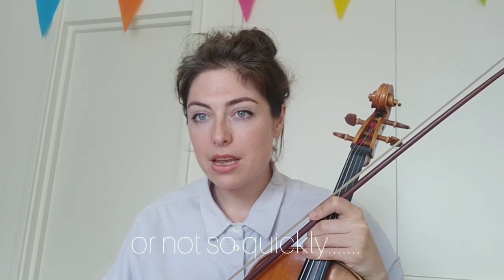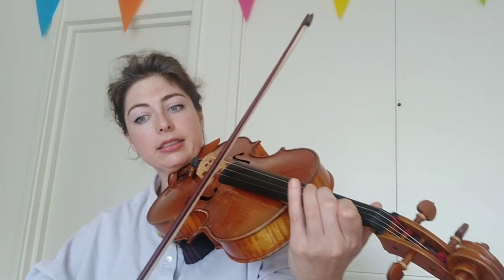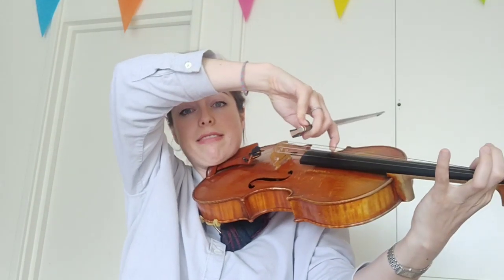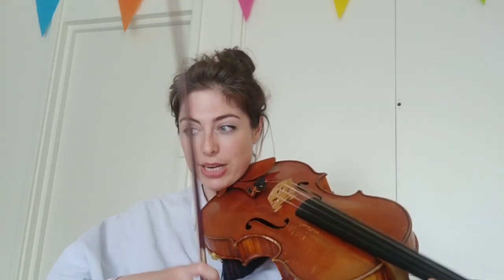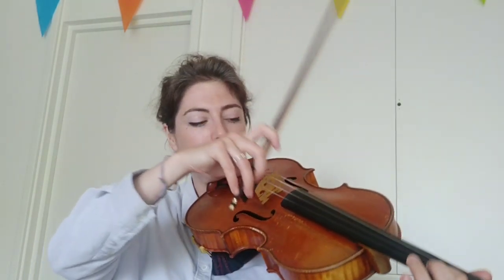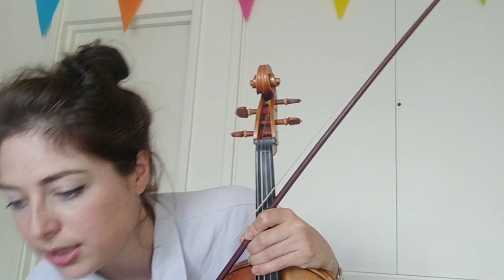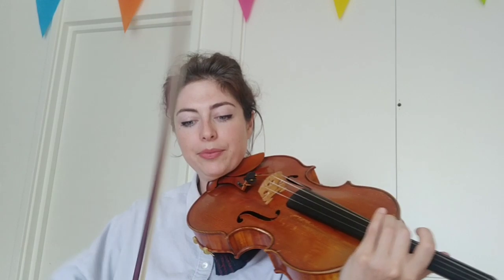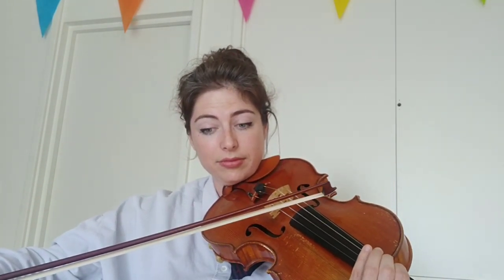Advanced Viola | Tutorial 1 with Jenny Lewisohn